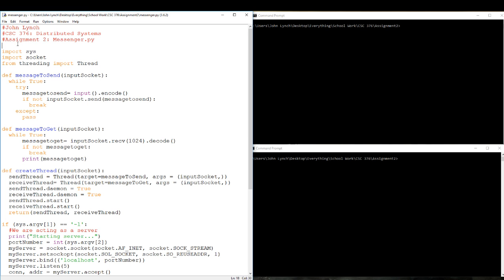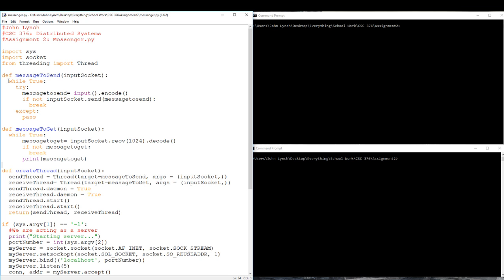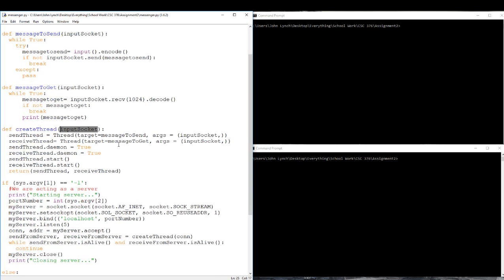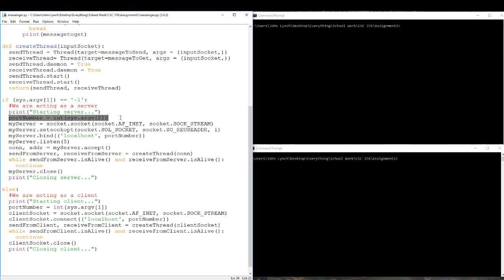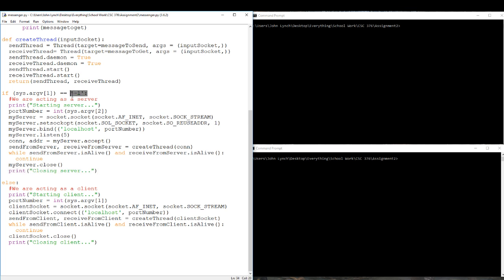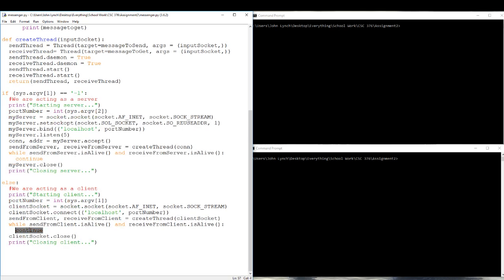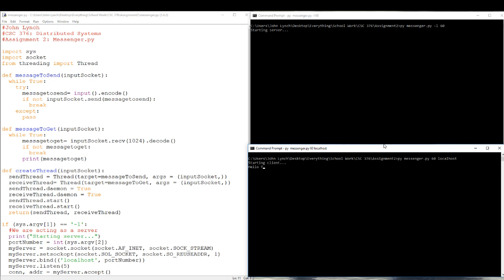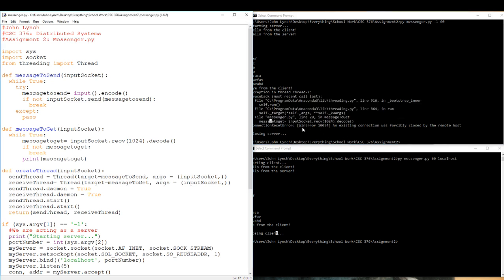Assignment 2 Messenger Python: John Lynch CSC 376